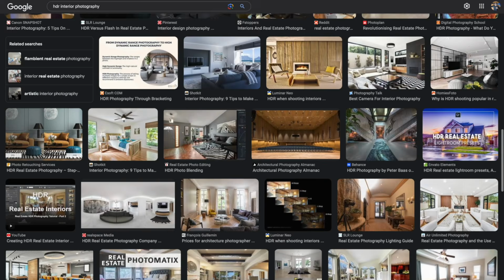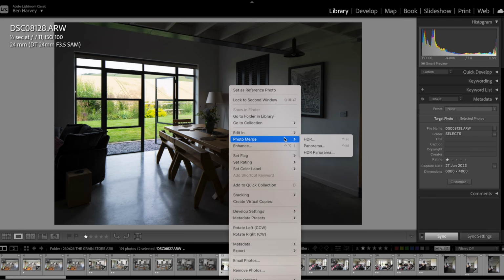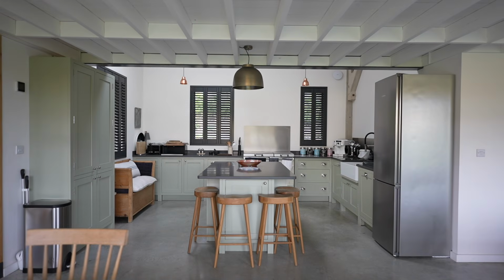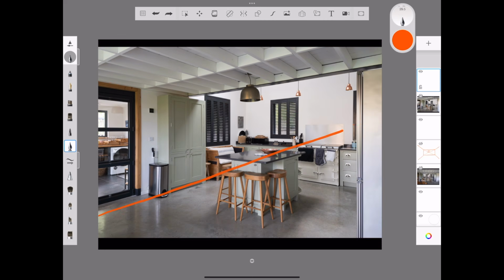The definitive Architectural Photography TUTORIAL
Today’s video location What3words share.pats.drill

Today's video is a comprehensive tutorial on how to photograph interior and exterior architecture for commercial purposes. As a qualified Architect, and having photographed buildings for the last 15 years, I thought I would share my tips and tricks to get excellent results every time.

In this tutorial I discuss the gear, techniques, settings, how to work with natural light and how to manage the shoot.

Sony A7iv + 20mm 1.8G - My main YouTube camera for shooting out on location.
Canon EOS R + 16mm F2.8 + Zhuyin Crane M3 - I use this for a combination of stills and video B-roll
Sony A7iii - this is my primary stills camera that works with native Sony lenses and all my Canon EF lenses on the Sigma MC-11 adaptor
Canon 5D3 - I use this camera when I use my EF glass and there is no benefit in adapting
Go Pro Hero 8 - for adverse weather conditions that my other cameras might not survive!
Insta360  - X3 & One inch edition - for 360 degree video and BTS content
Microphones - DJI Wireless Mic, Rode Wireless Go, Rode Lav Go, Rode Video Pro+, Rode Video Micro
Photo Tripods - Sirui ST-124 with Sirui ballhead, Peak Design travel tripod
Video Tripods - Benro + spikes, Switchpod, K&F travel tripod + Gorillapod
Photo Filters - Nisi V7 + Nisi filters, H&Y magnetic filter system

Video editing on the iPad Pro - LumaFusion

Video content:

00:00 - Intro
00:40 - A little bit about me
01:23 - Today's location
02:24 - Camera gear
04:20 - Accessories & lighting
04:58 - White balance
06:04 - Choice of focal length
07:14 - Things to avoid
08:16 - The rules
09:15 - Focusing and exposing
09:48 - When you first arrive
12:09 - Dealing with harsh light
13:04 - Shooting exteriors
14:40 - Interior lights & contrast
15:26 - Tilt shift lenses
16:20 - Single point and 2 point perspectives
17:53 - Composition techniques
18:26 - My process
17:42 - Removing distractions
20:00 - Another helpful tip
20:22 - Summary